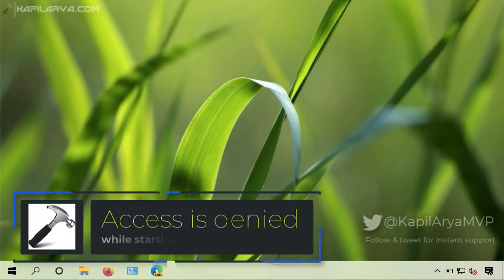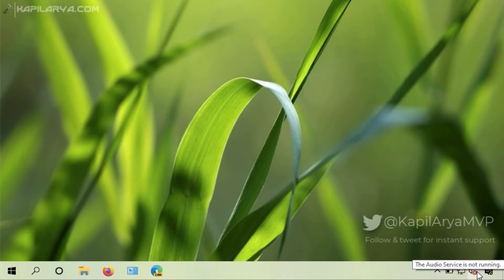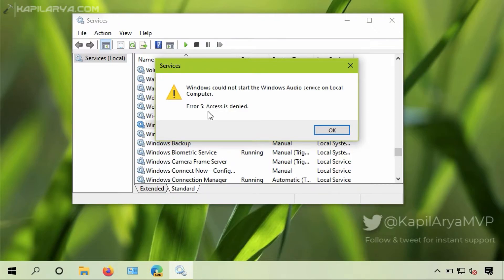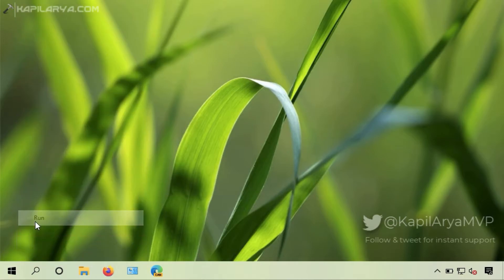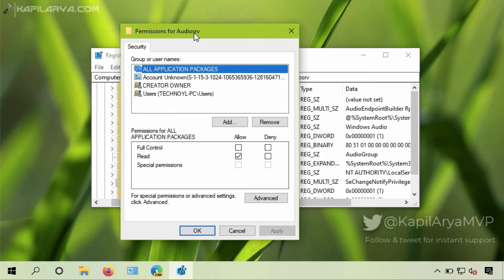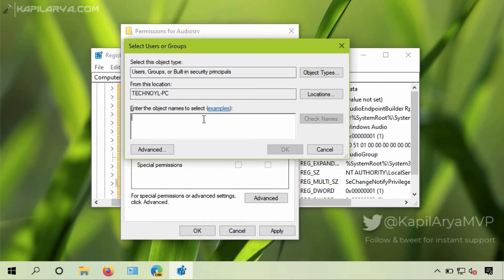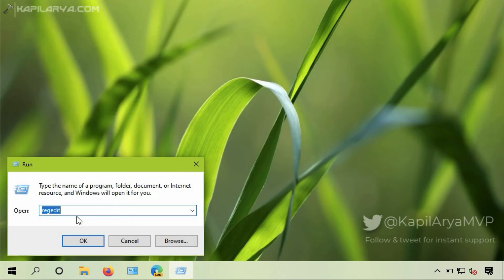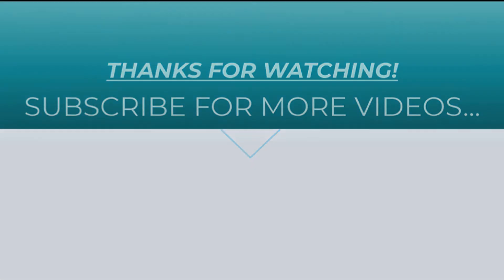Windows could not start the Windows Audio service, Access is denied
In this video, see how to fix Windows could not start the Windows Audio service, Access is denied error on Windows 10.